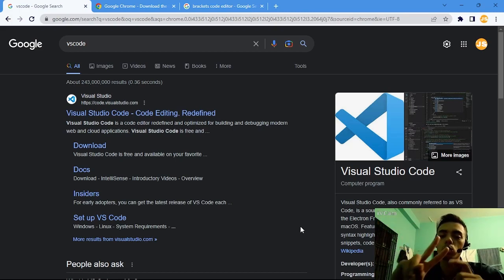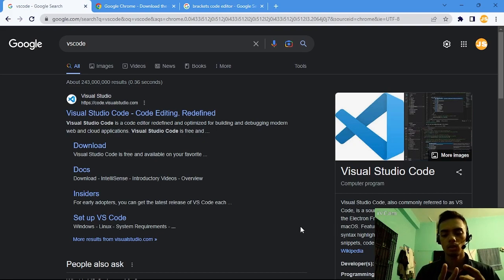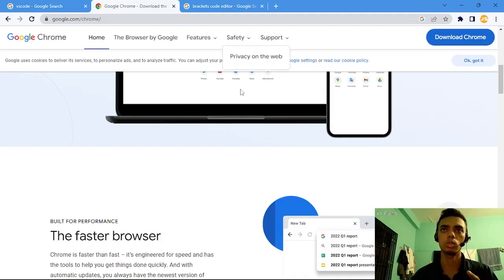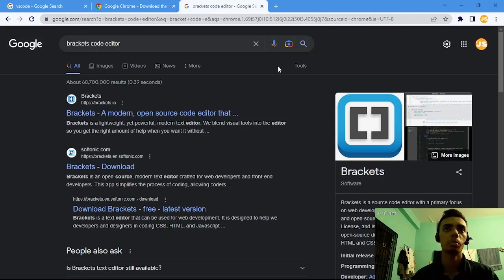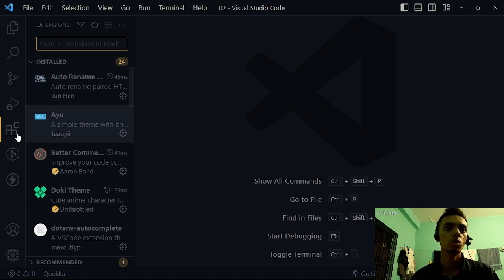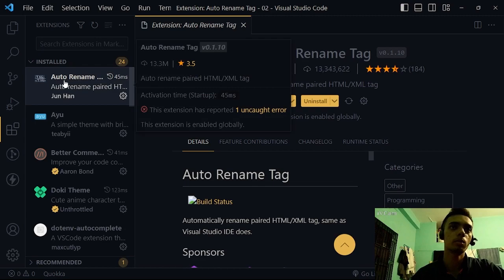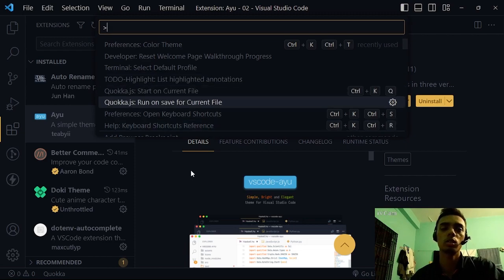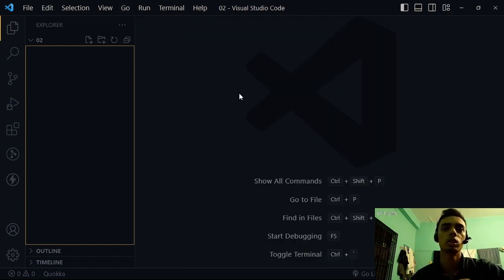Installation of software and extension | 02 | Html 5 #2023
In this video, I have said what you need to write HTML code and see the output.

I have said that we mainly need two software:
1. Any browser (Google Chrome)
2. A code editor (VsCode)